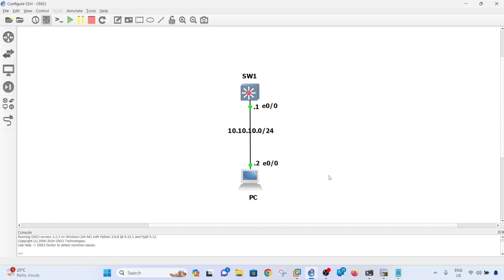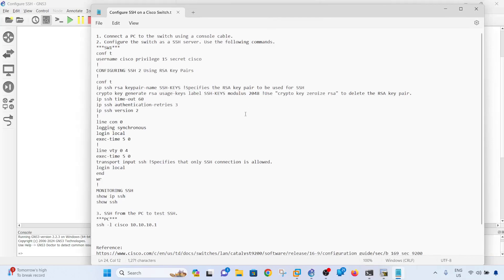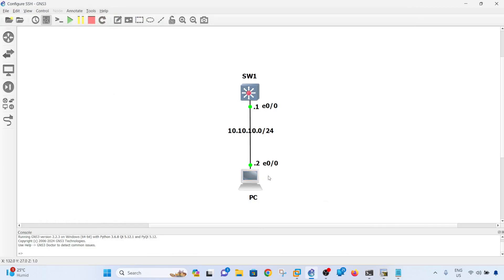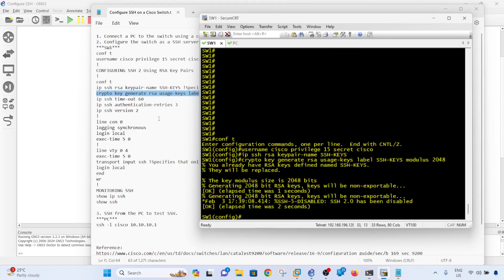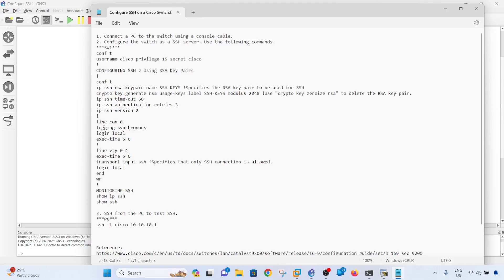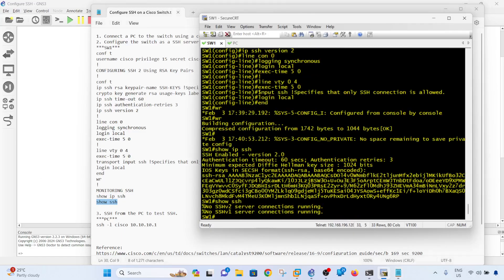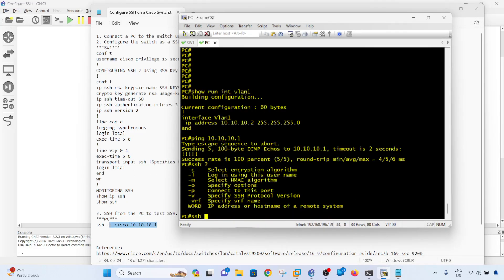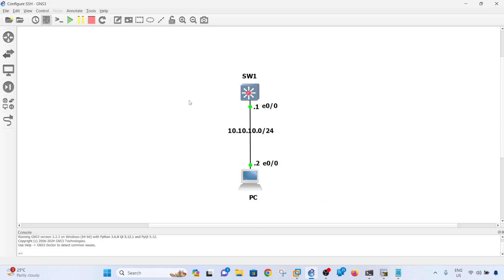Configure SSH on CISCO Switch (Easy and Real-world)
Configure SSH on a Cisco switch (Easy and Real-world)
1. Connect a PC to the switch using a console cable.
2. Configure the switch as a SSH server. Use the following commands.
***SW1***
conf t
username cisco privilege 15 secret cisco
CONFIGURING SSH 2 Using RSA Key Pairs
conf t
ip ssh rsa keypair-name SSH-KEYS !Specifies the RSA key pair to be used for SSH
crypto key generate rsa usage-keys label SSH-KEYS modulus 2048 !Use "crypto key zeroize rsa" to delete the RSA key pair.
ip ssh time-out 60
ip ssh authentication-retries 3
ip ssh version 2
line con 0
logging synchronous
login local
exec-time 5 0
line vty 0 4
exec-time 5 0
transport input ssh !Specifies that only SSH connection is allowed.
login local
end
wr
MONITORING SSH
show ip ssh
show ssh

3. SSH from the PC to test SSH.
***PC***
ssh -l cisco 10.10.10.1